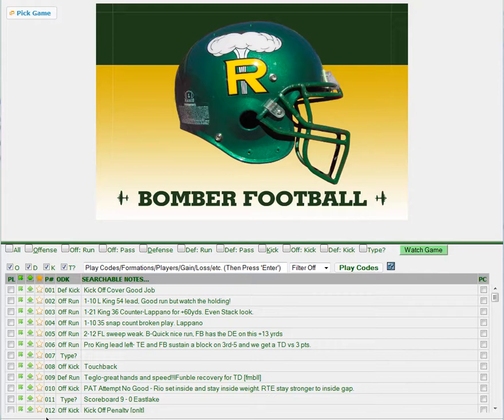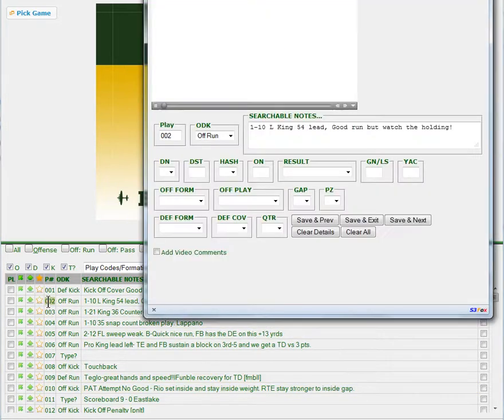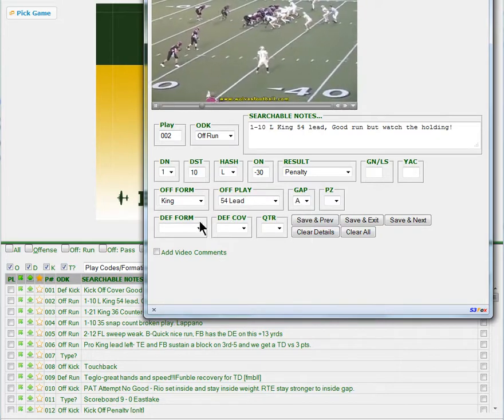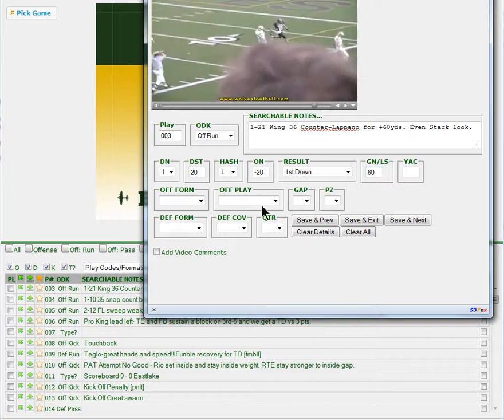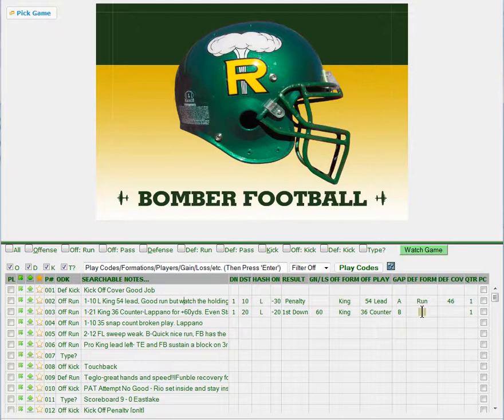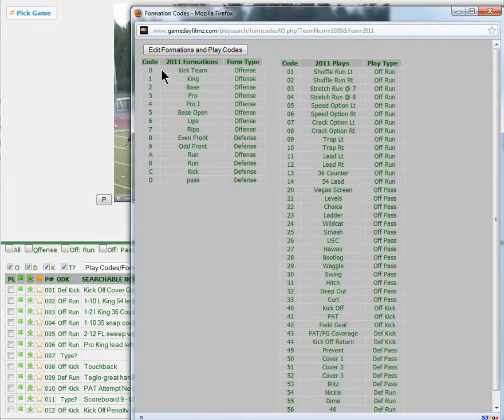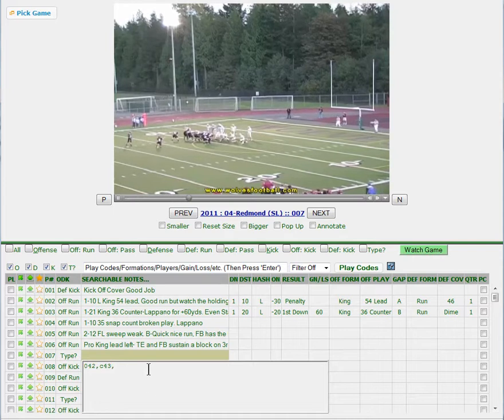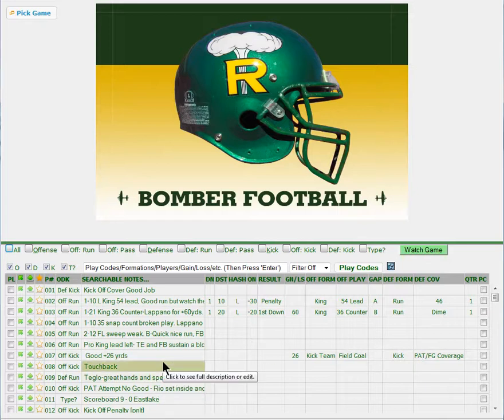Annotations V 2